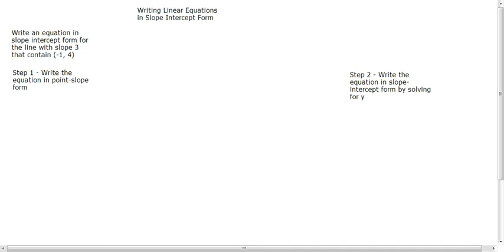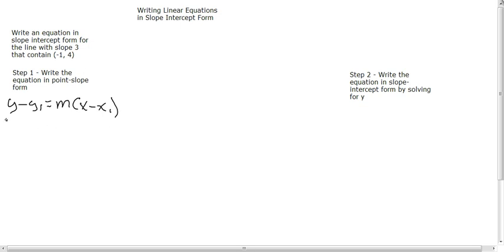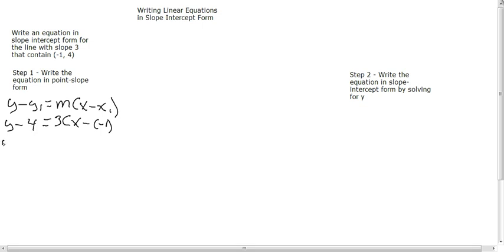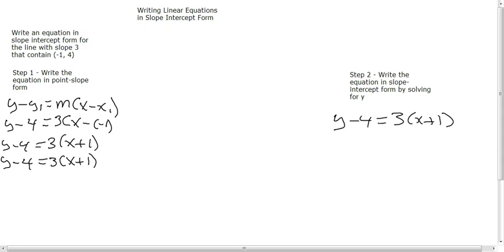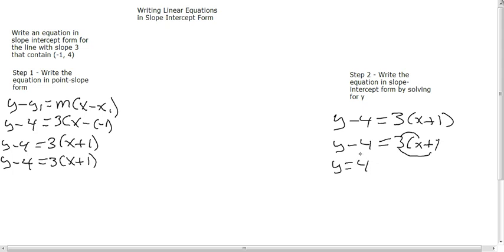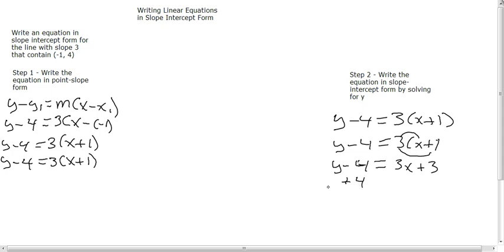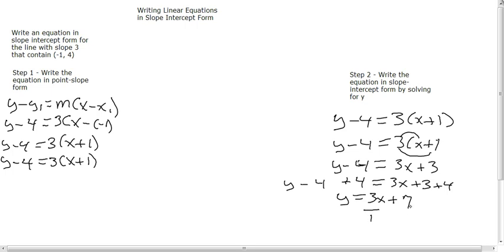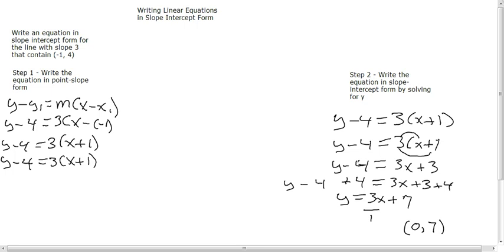Writing Linear Equations From Point Slope Form to Slope Intercept Form